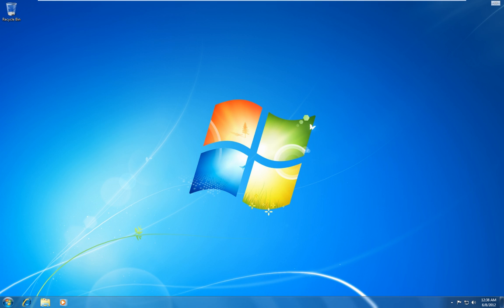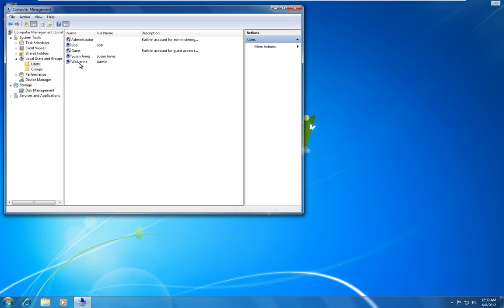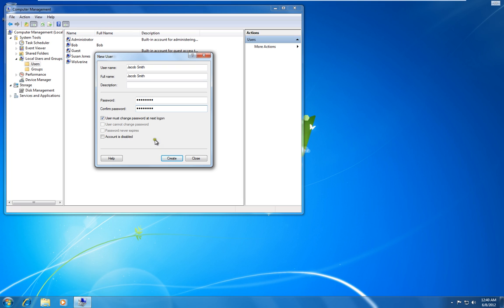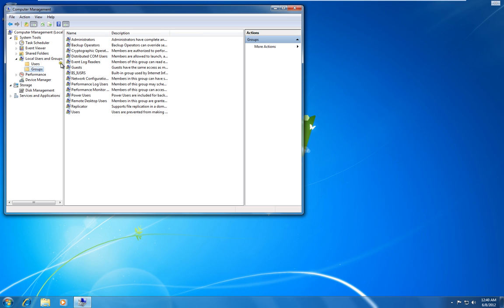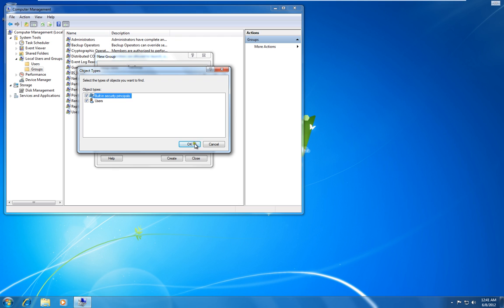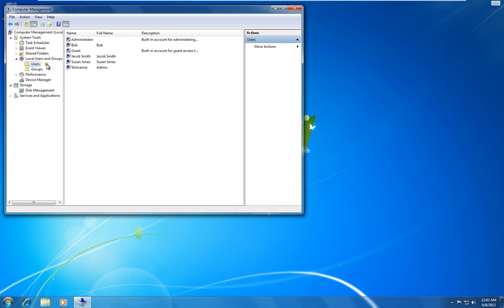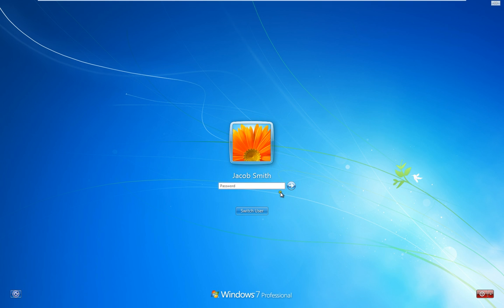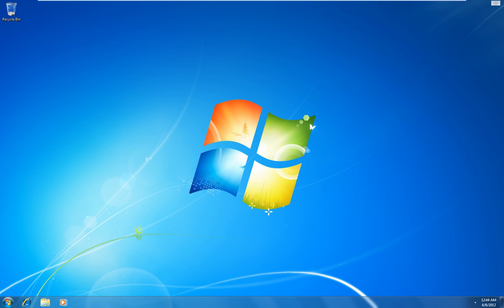User Support 6-3.mp4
Using the Local Users and Groups MMC Snap-In